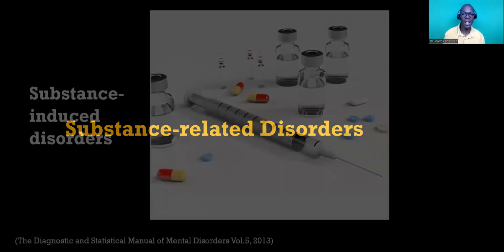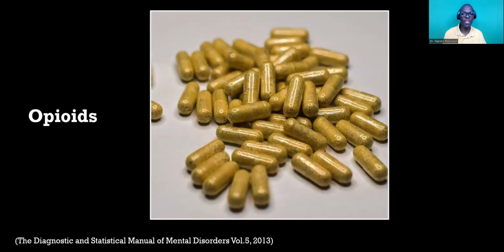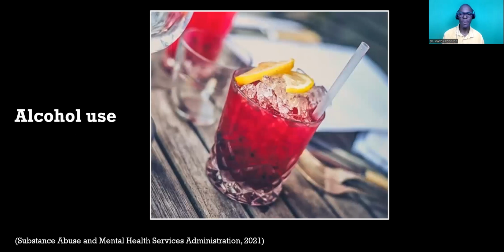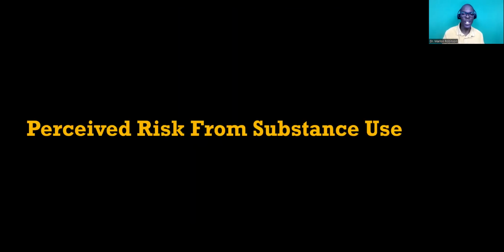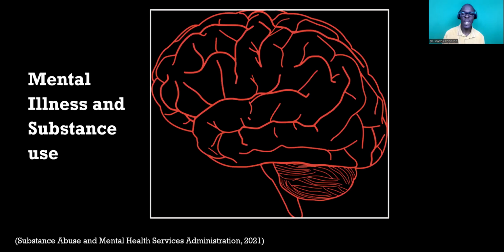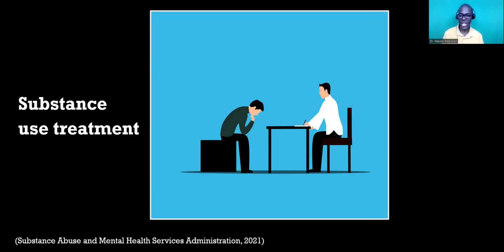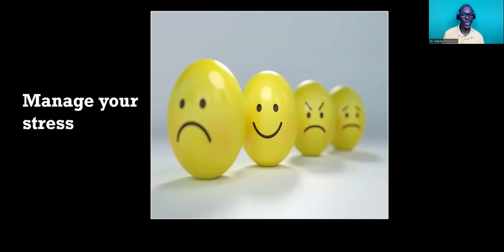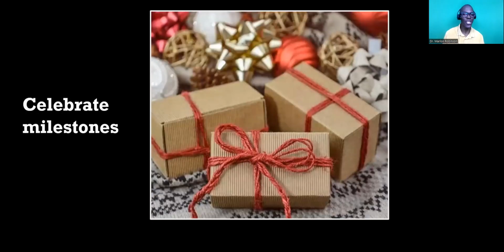Substance-related Disorders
Hey everyone! Welcome to Family On Point channel!

In this this video, I will cover prevalence and the different types of substance use disorders, and strategies for substance use recovery.

Family On Point is where we talk everything family, helping you to see the blessing right in front of you. Our mission is "empowering and nurturing families to grow in love, faith, and hope."